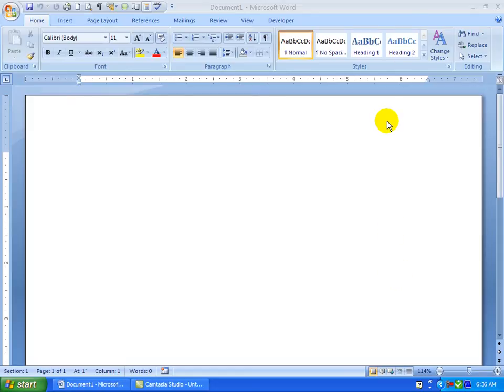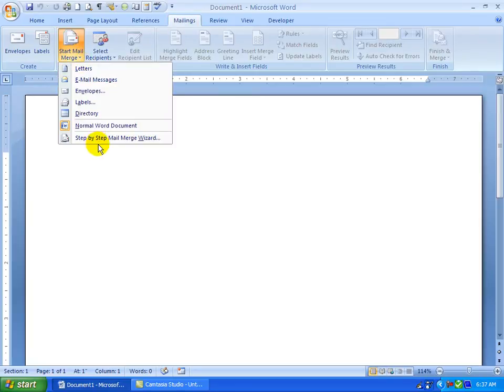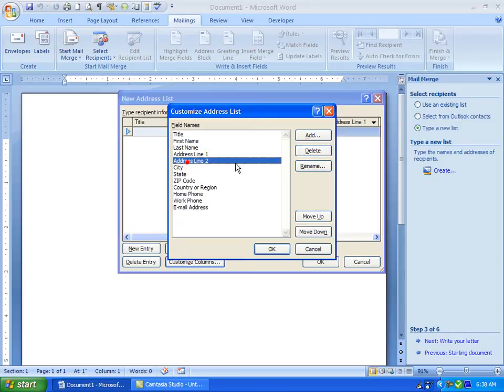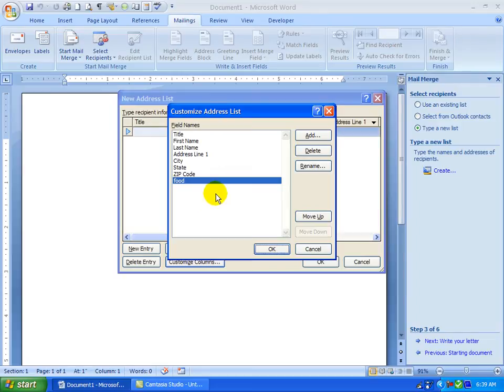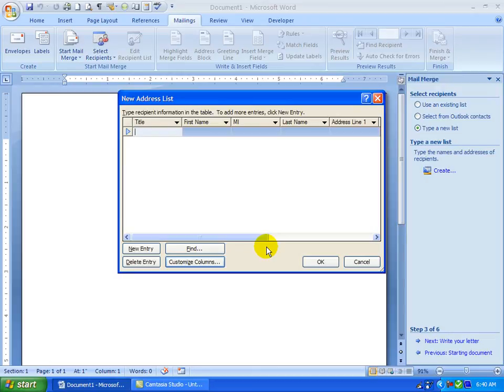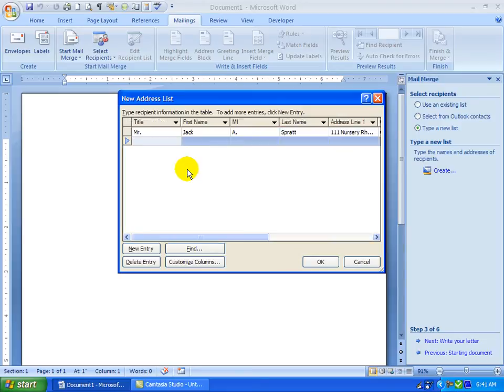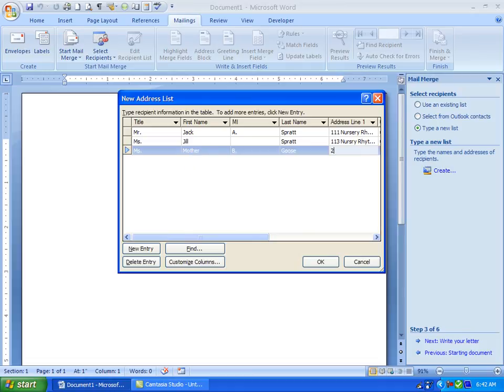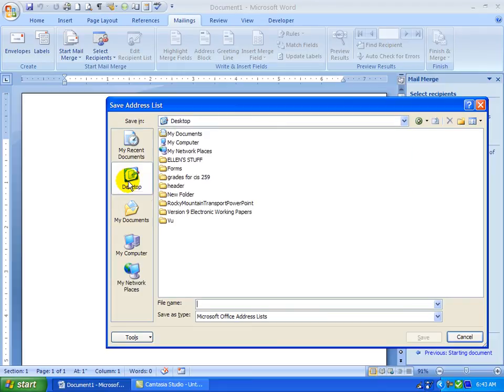potluck merged letter Clip 1